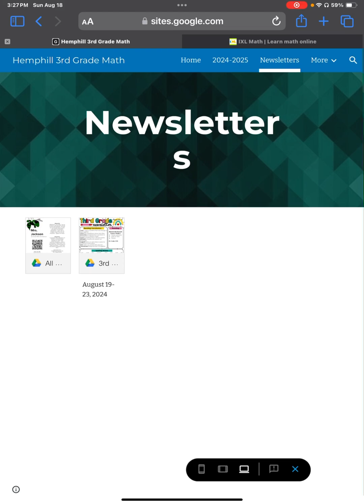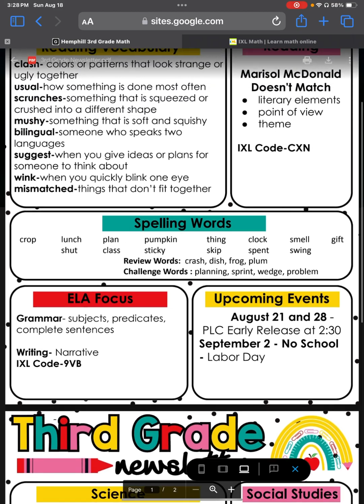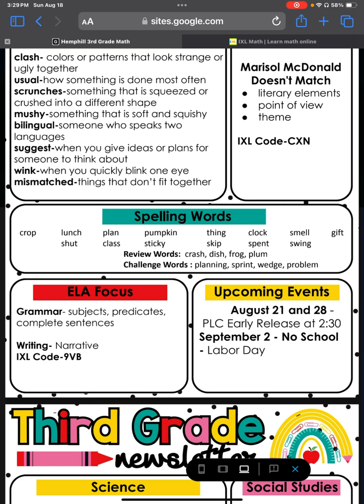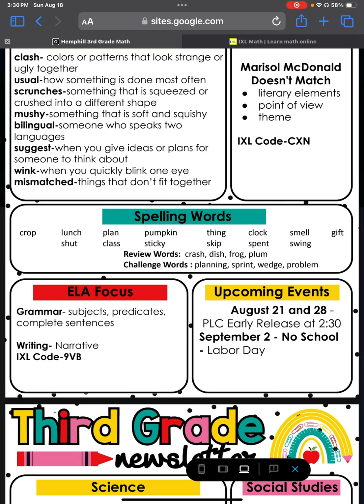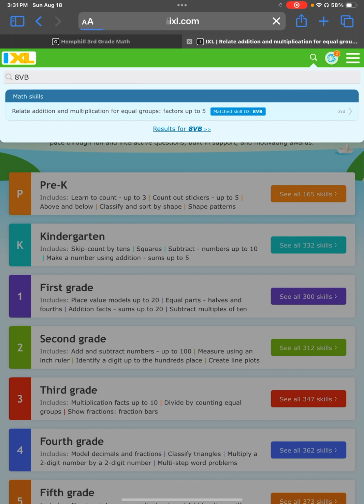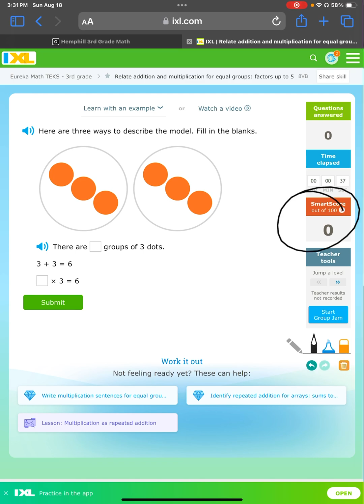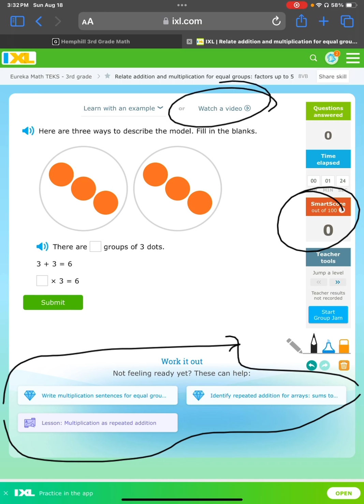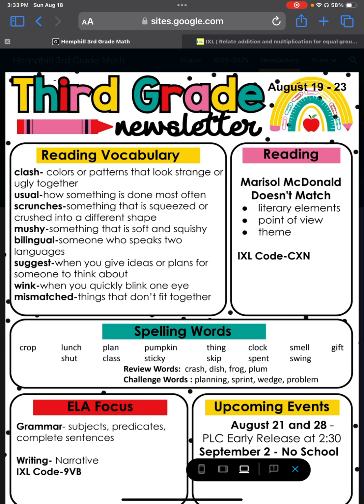Newsletter Navigation Guide